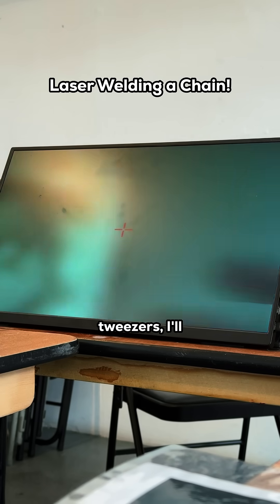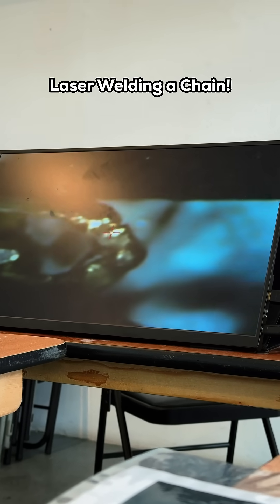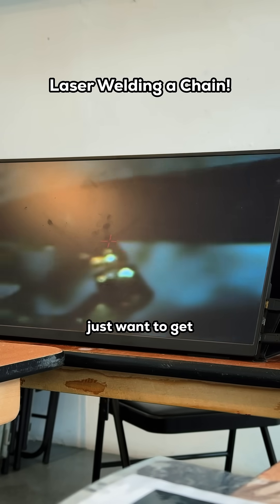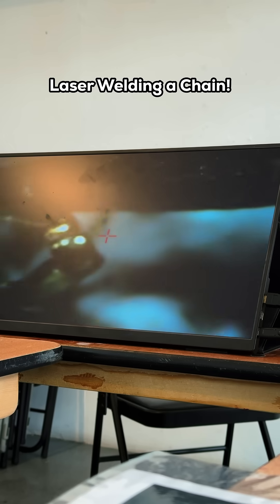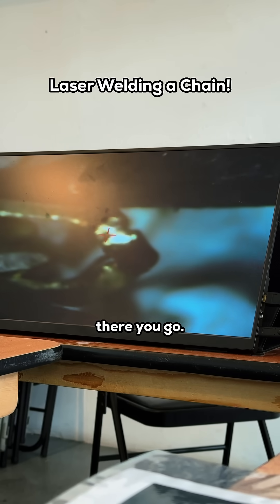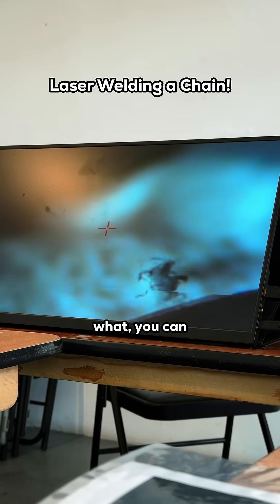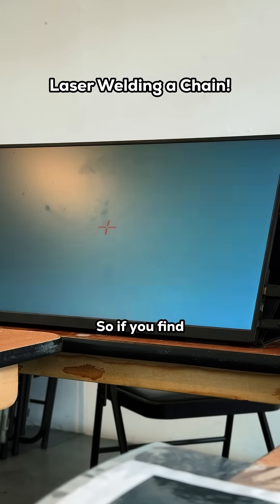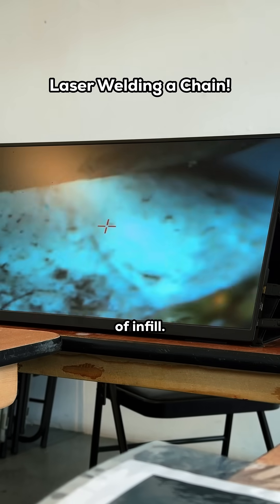Gold Chain Repair With a Laser Welder ⛓️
Last week, during a laser welding workshop at Manchester’s Design and Arts Centre, Paul demonstrated how powerful laser welding can be for precision jewellery repairs and boosting efficiency in a jewellery business.